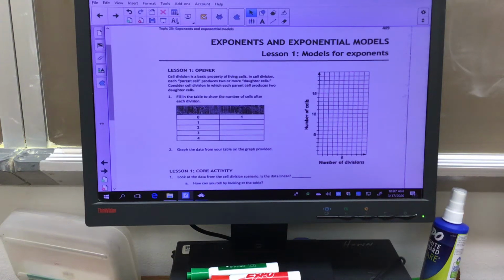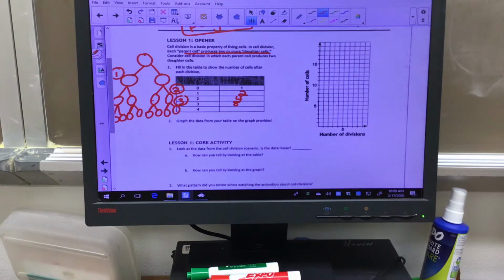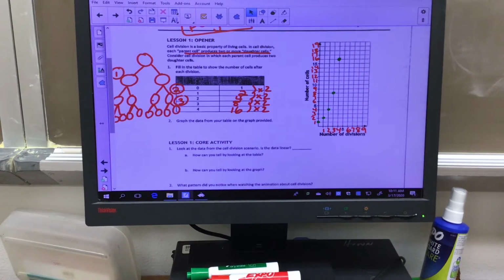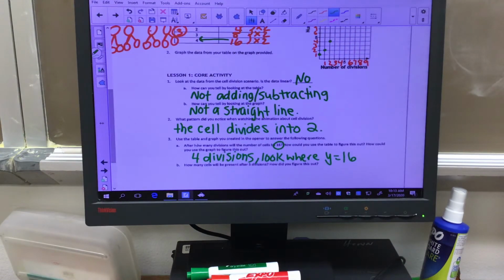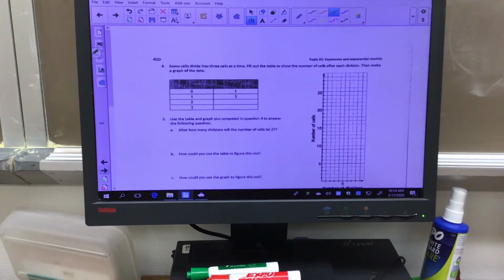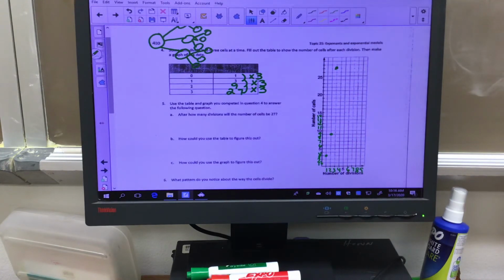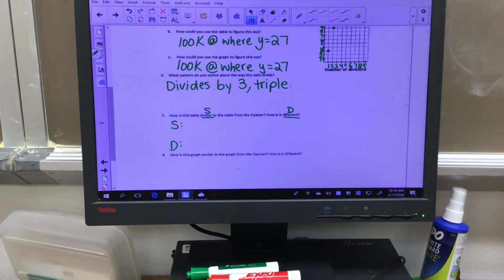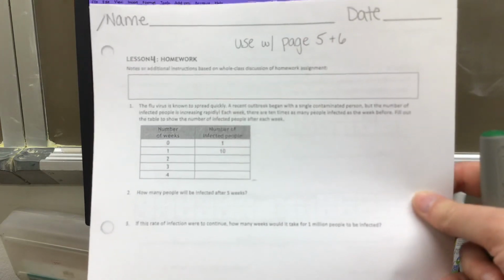Pages 5 and 6-Introduction to Exponential Functions